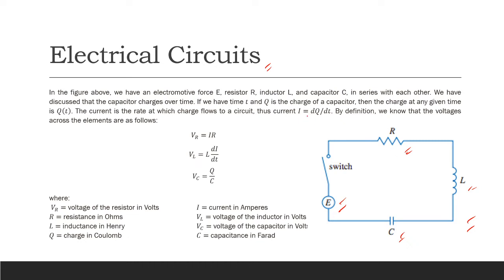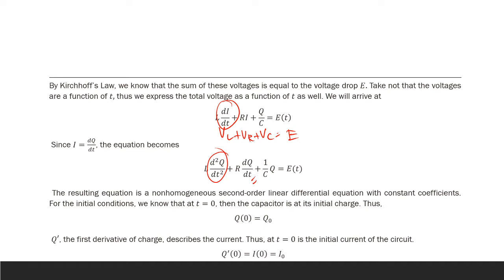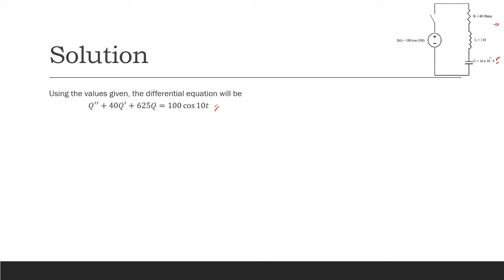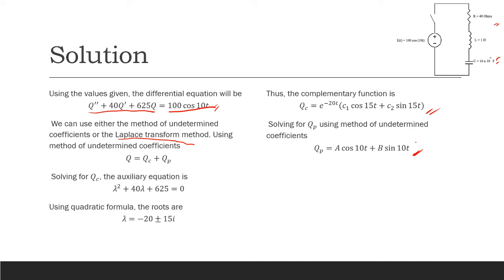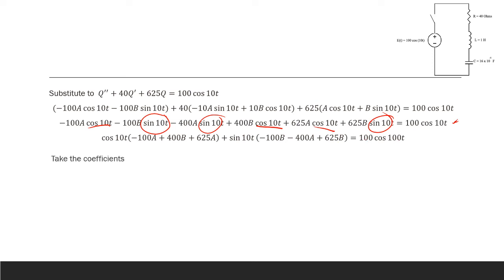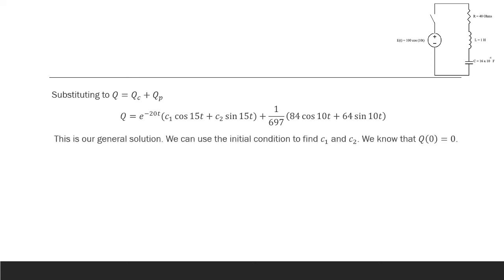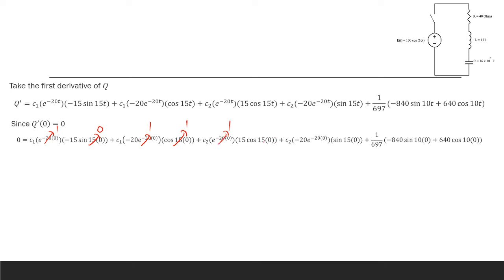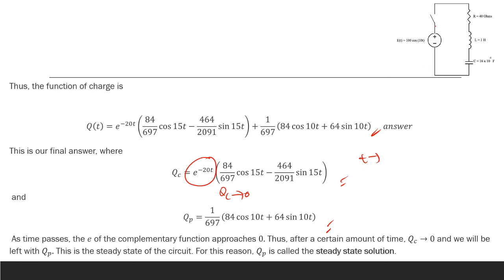Higher Ordered DE - Electrical Circuits